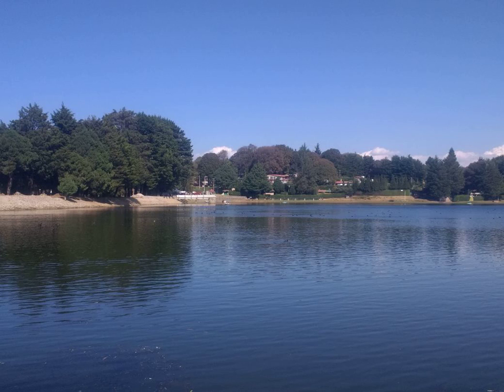Oud bruin - Wikipedia Article Audio